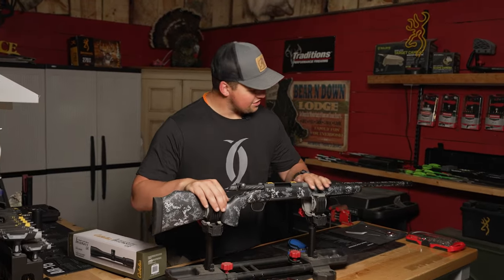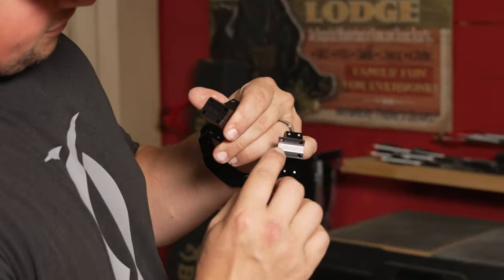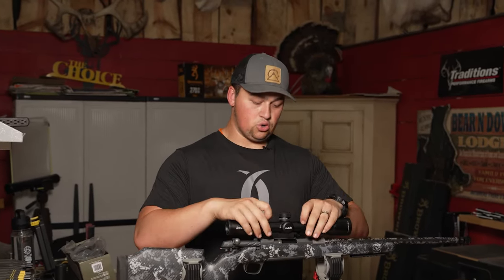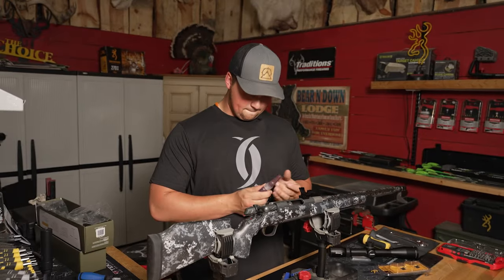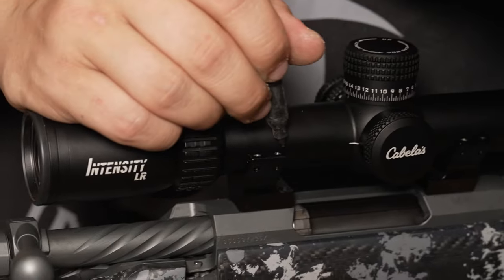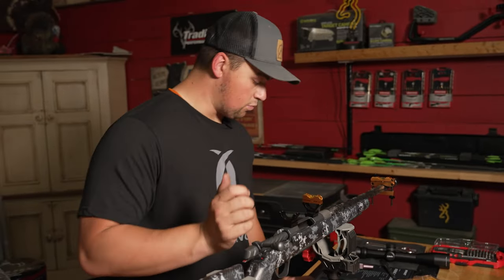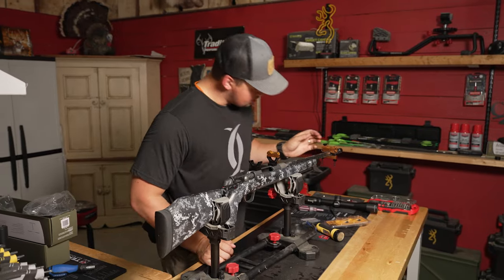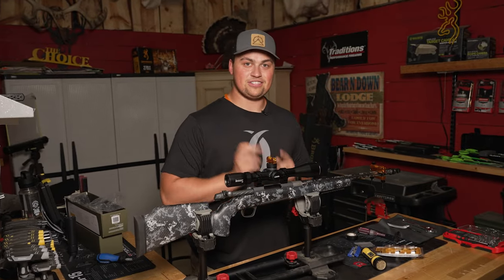How to Mount a Scope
We are putting a Cabela’s Intensity scope on our brand-new Browning X-Bolt 2 6.8 Western in the gun shop.
Chapters:
00:00 - The Setup
00:58 - Test Fit your equipment
02:19 - Attaching the scope rings
04:59 - Level your gun
06:02 - Attaching your scope
Credits:
Executive Producers: Ralph Cianciarulo and Vicki Cianciarulo.
Producers: RJ Cianciarulo, Aubrey Miller, and Eddie Roberts.